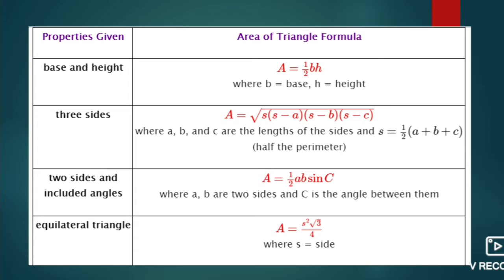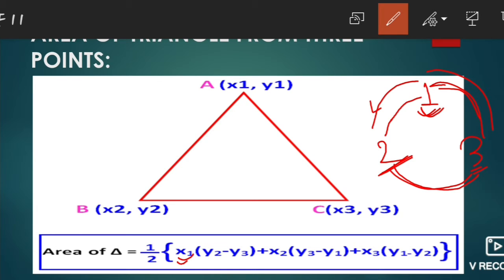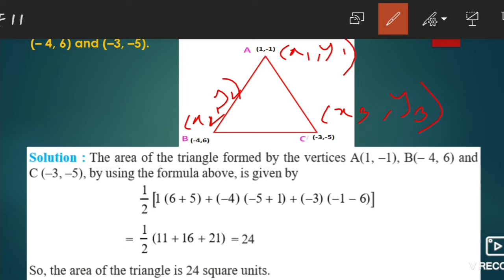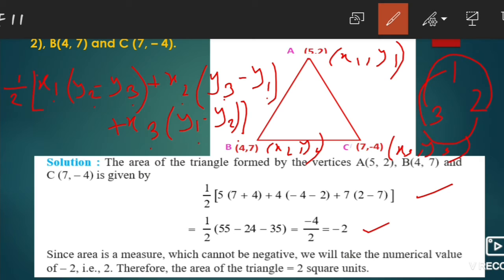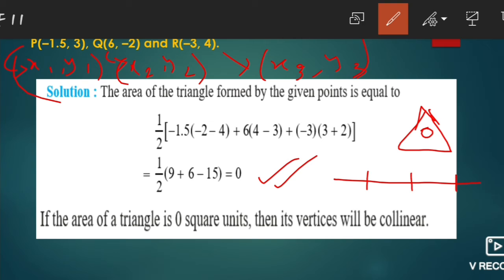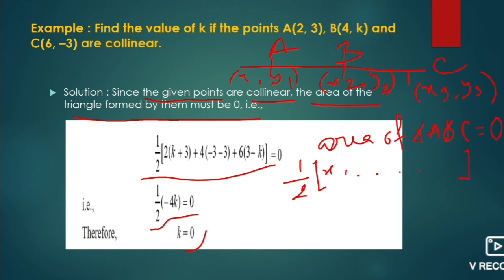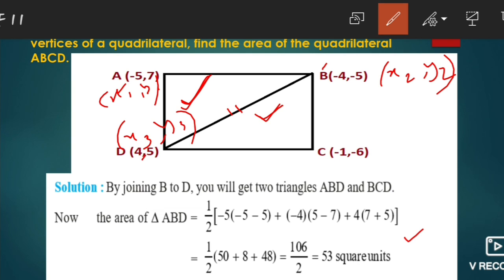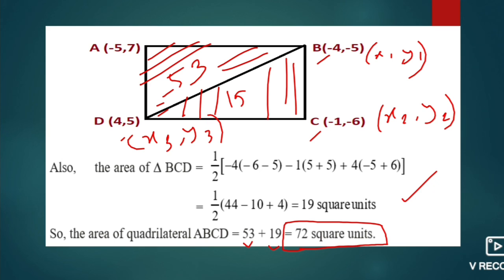Area of triangles from three vertices (Class X)